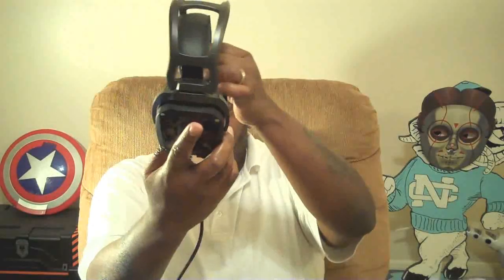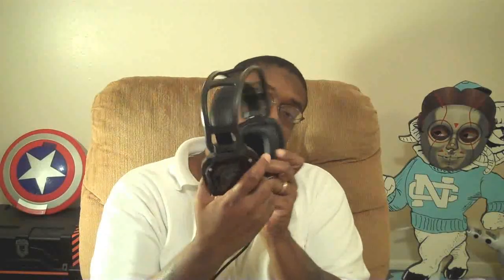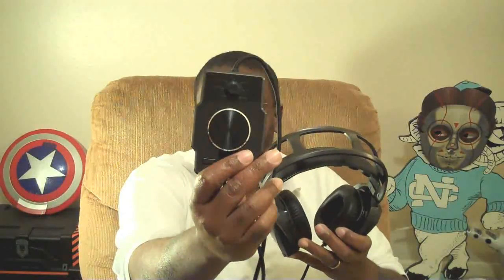M4d Ski11z Reviews: Razer Tiamat 7.1 headset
The Houston Gamer himself, M4d Ski11z, reviews the Razer Tiamat 7.1 gaming headset. Do they rock? Are they worth $179? You have to watch to find out.